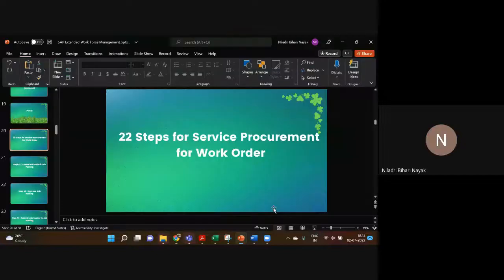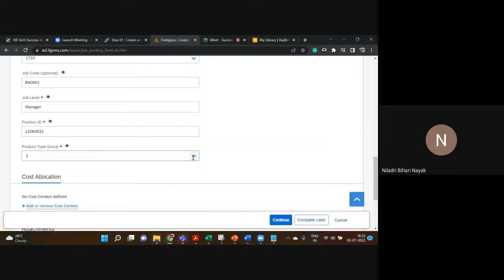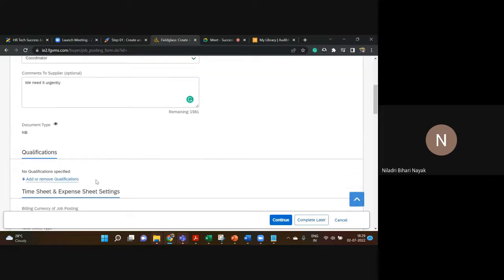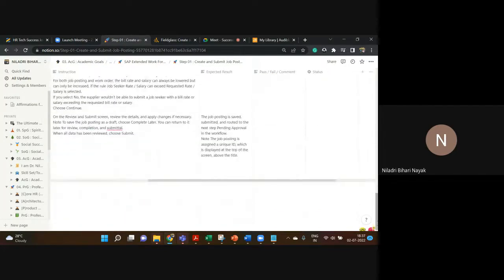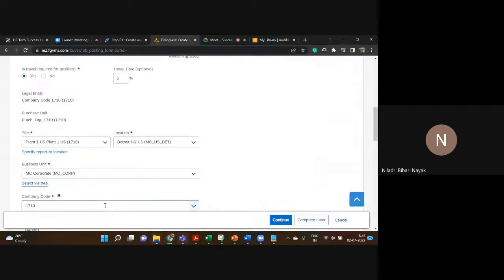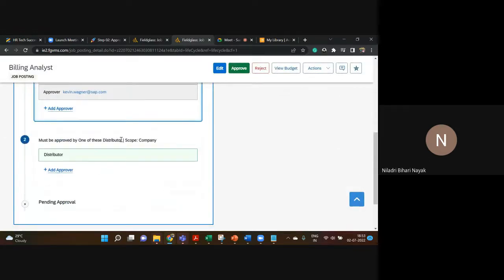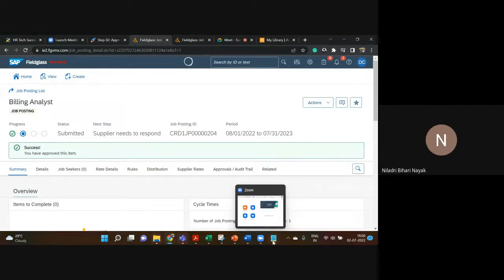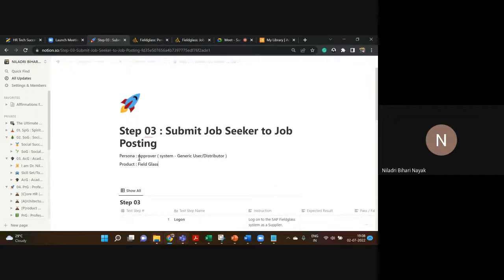Part B 01_ 02 SAP Extended Workforce Management powered by Fieldglass , S4 HANA Cloud and SF